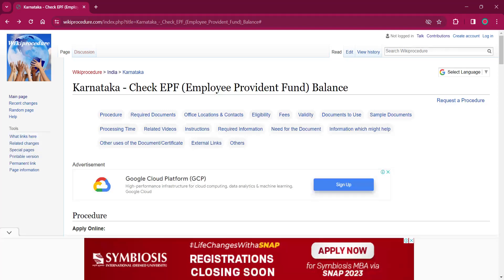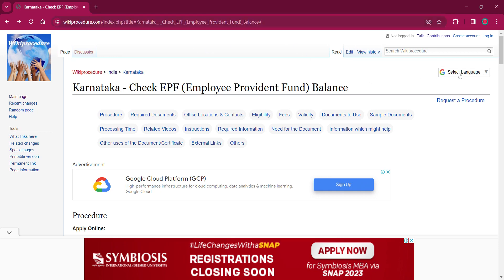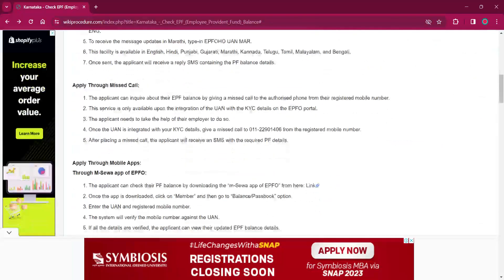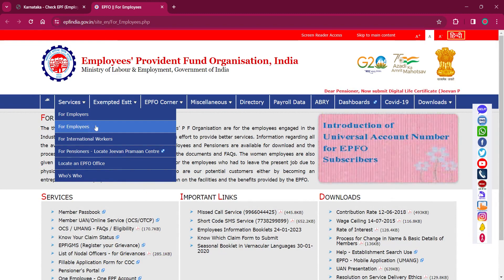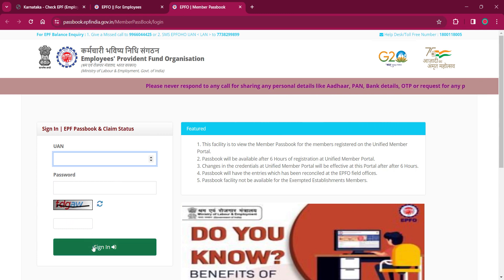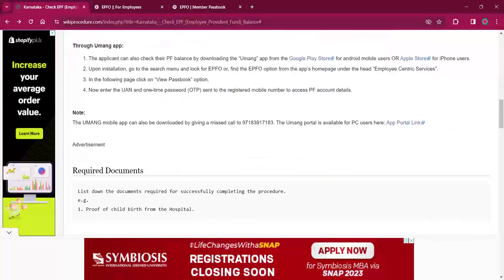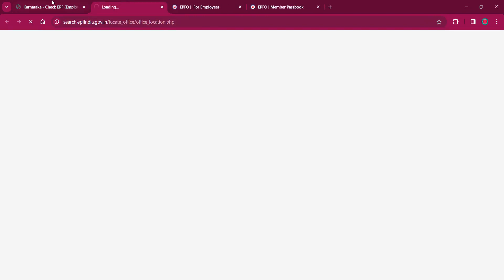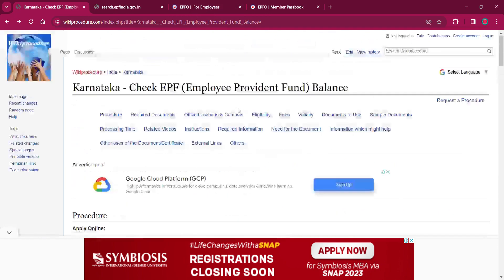Karnataka - Check EPF (Employee Provident Fund) Balance (Online)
This video provides you information related to Checking EPF (Employee Provident Fund) Balance in Karnataka. Following link can take you to the page with more information - Check EPF (Employee Provident Fund) Balance#_